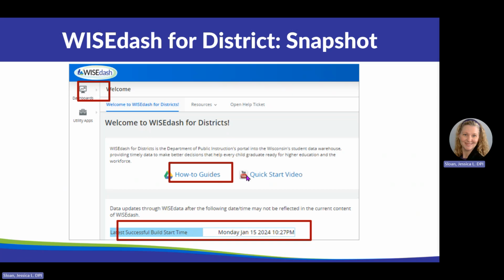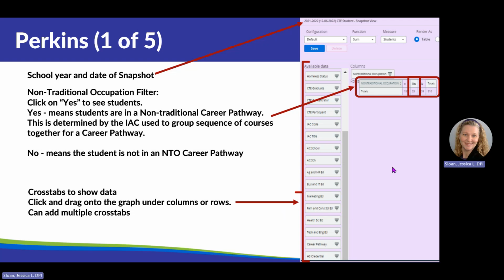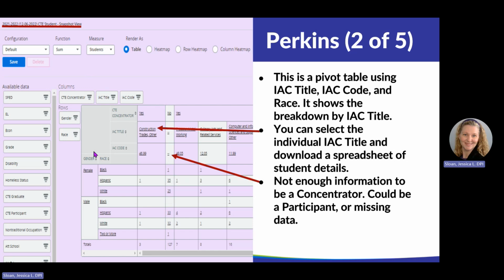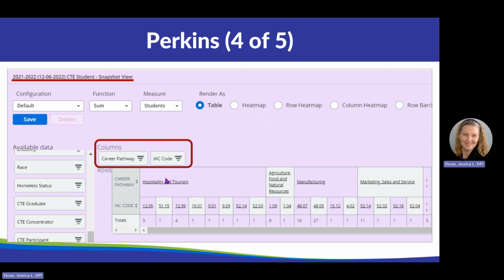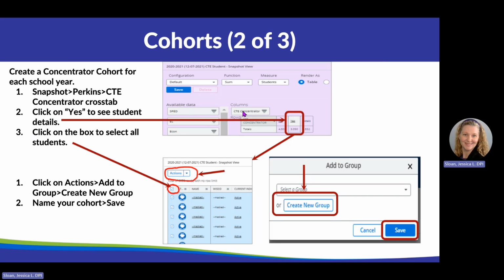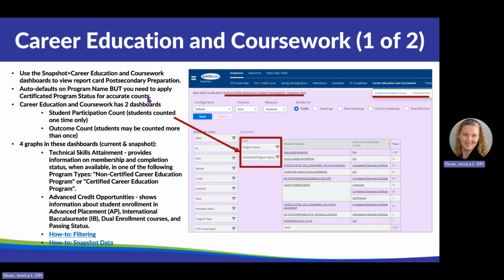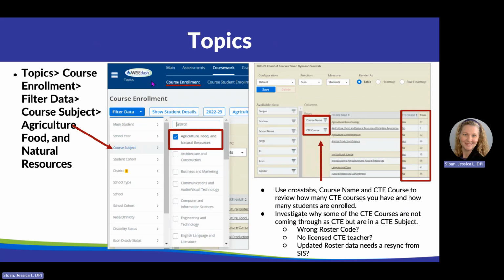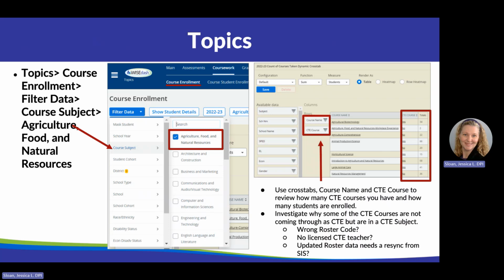CTE Perkins Dashboard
This session will provide you with a review of the WISEdash for Districts Perkins dashboard.